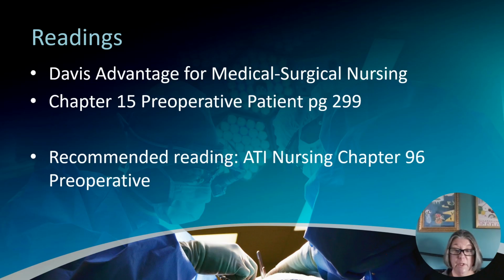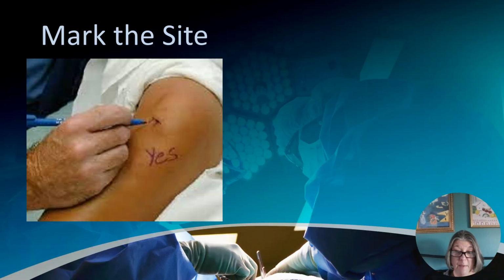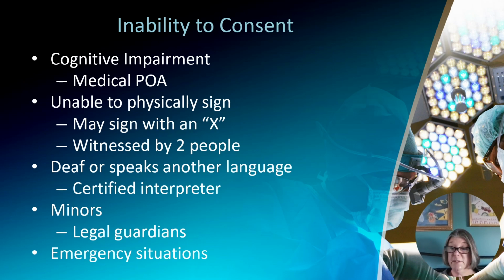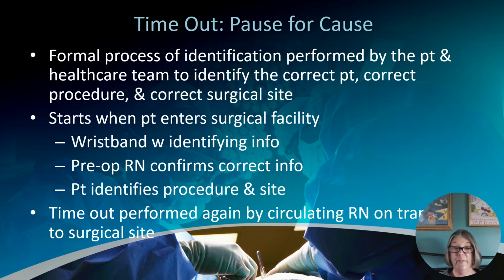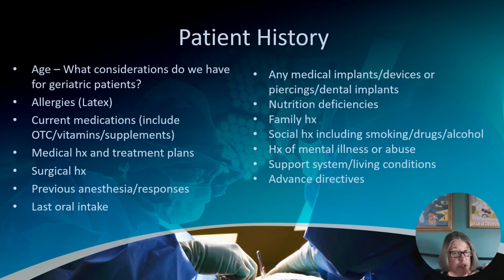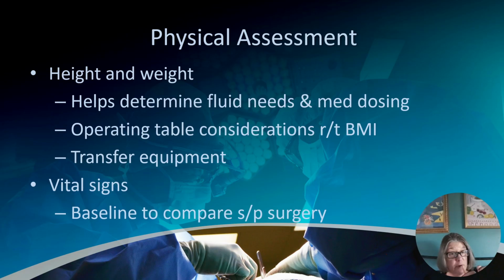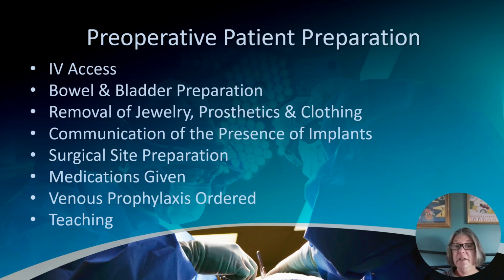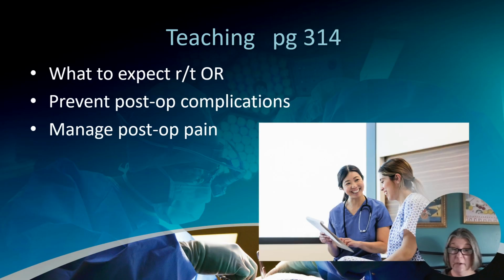AH2 mod 1 ch 15 pre op SPRING 2026 recorded lecture